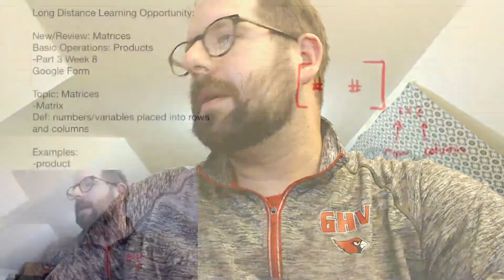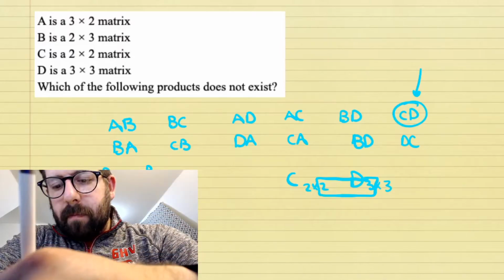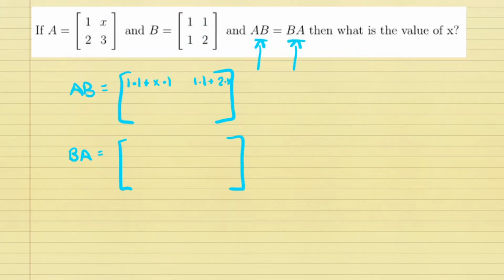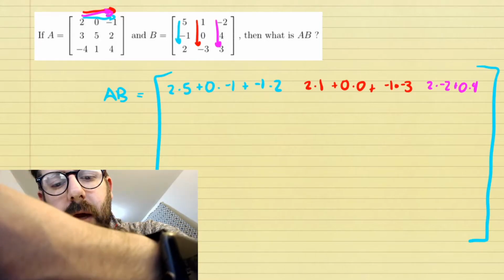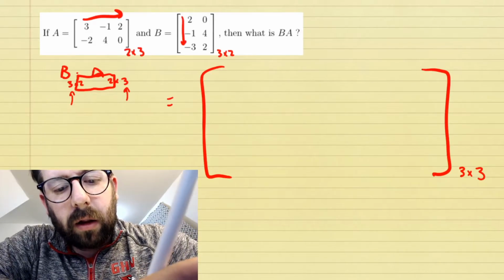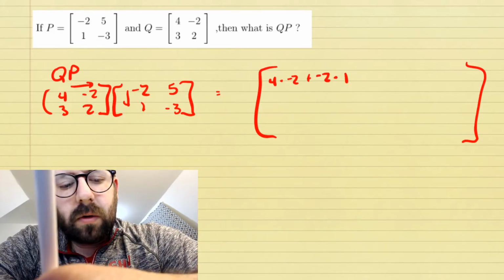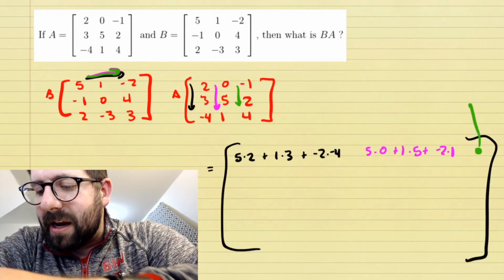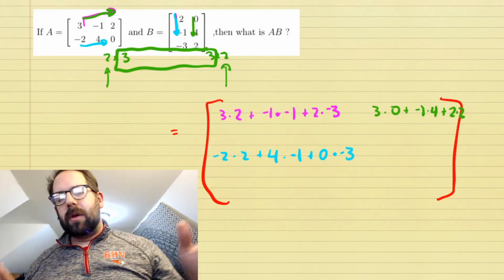Calculus: Long Distance Learning Opportunity part 3 week 8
Review: Matrix Multiplication
Google Form Results